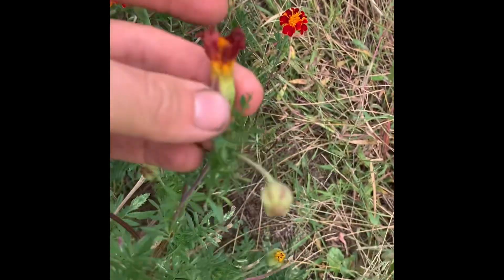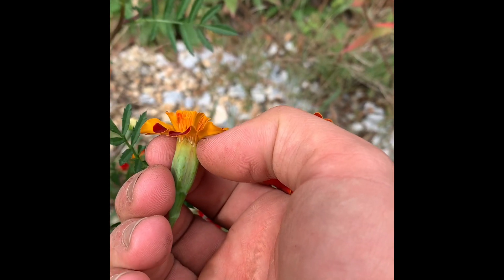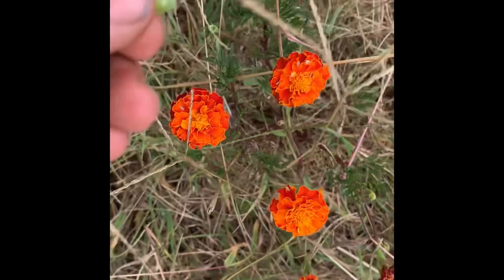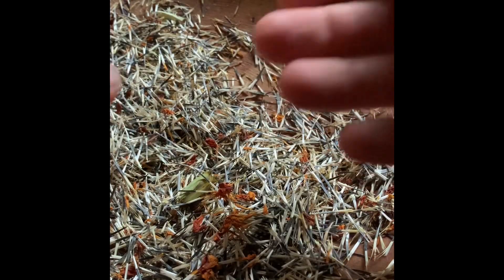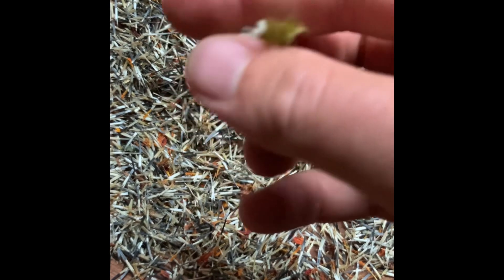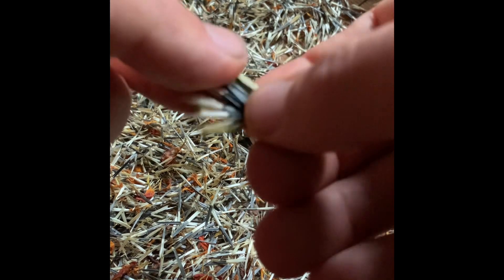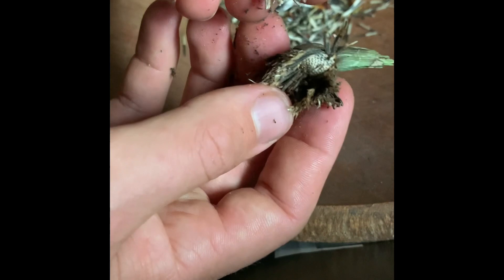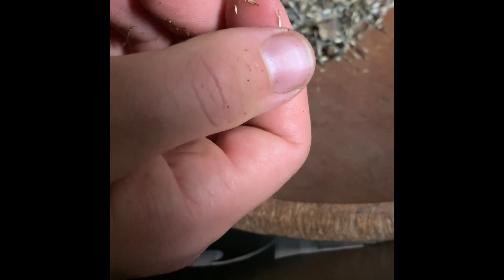How I collect and process marigold seeds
This is my process for saving marigold seeds for next season. I’m kinda just winging it for this process. Marigolds have a special place in my garden because they were the first plant I ever saved seed from in my conscious memory. I did garden a lot as a little kid but I can’t recall saving any seeds although it might have happened. As an adult when I returned to gardening and developed an interest in seed saving marigolds were one of the first things I grew simply because they looked pretty in pictures. In the first year returning to gardening marigolds produced mature seed earlier than anything else I had planted. I wasn’t expecting seed until fall but in mid summer dried flower heads showed up in the plant. The excitement I experienced cracking open that first dried flower head and watching seeds explode out was intense. I’ve been hooked on seeds ever since. If you have ideas on how to improve this process let me know. This method by hand works for me but it is a little slow for the amount of seed I want. I scatter sow these for the most part so i like to have tons of seed. In the future I’m excited to gather more unique varieties of marigold and add them to the gene pool in my garden. Thanks for being here with me.